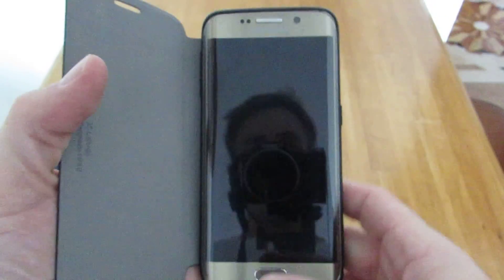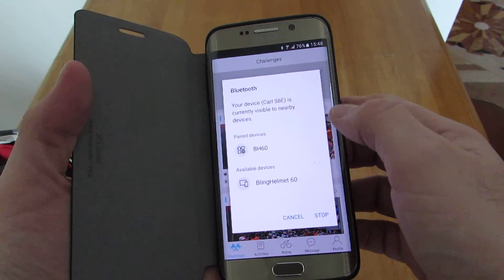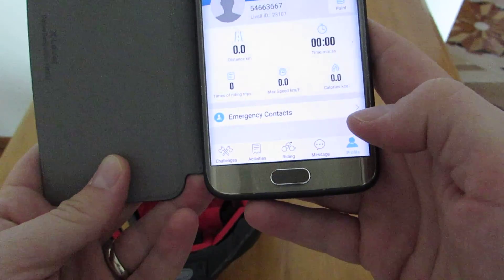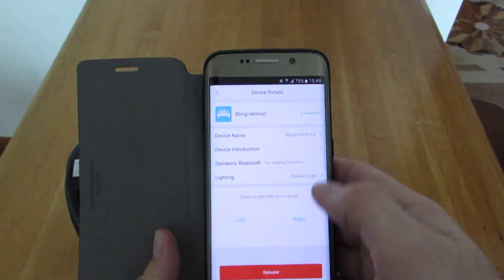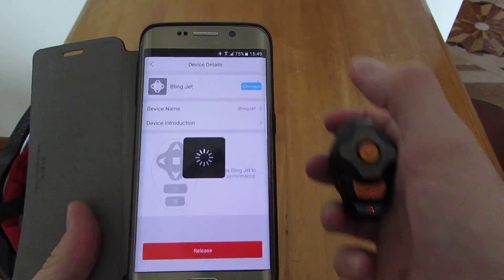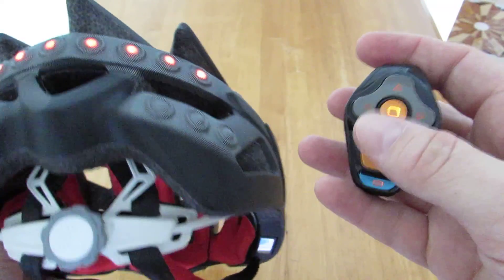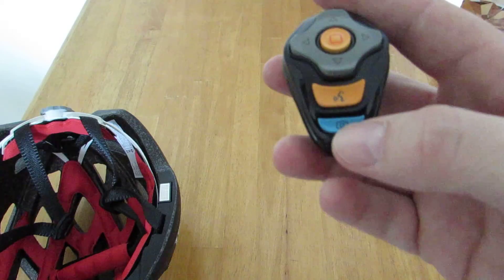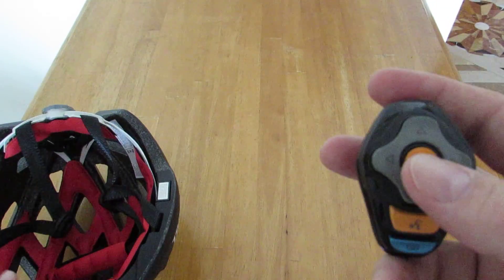Livall BH60 cycling helmet to app connection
Continuation of the unpacking of the BH60 helmet and control module. In this video we connect the two devices to the Livall App on a Samsung S6 edge phone.